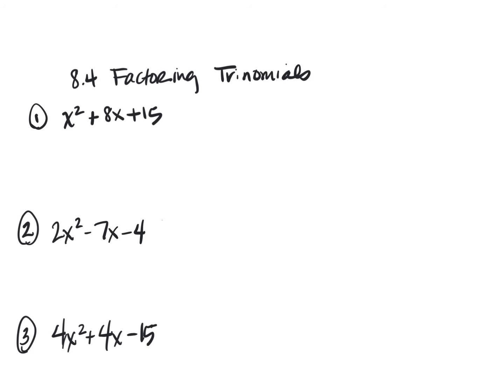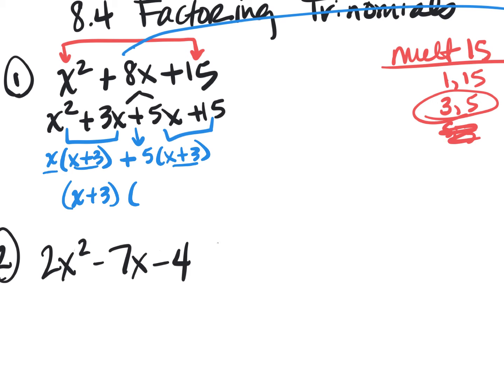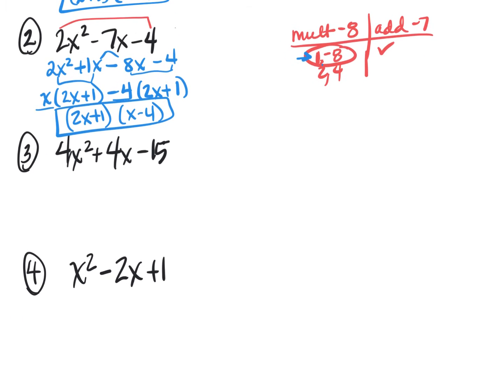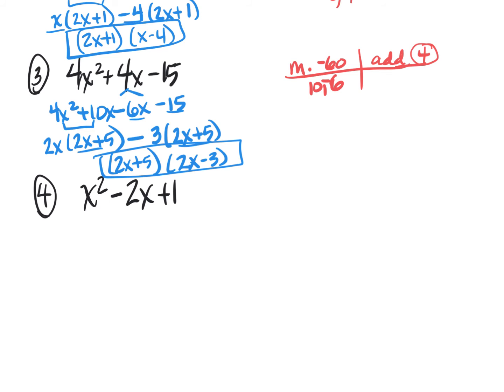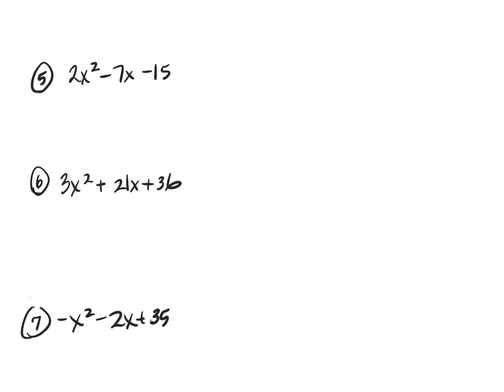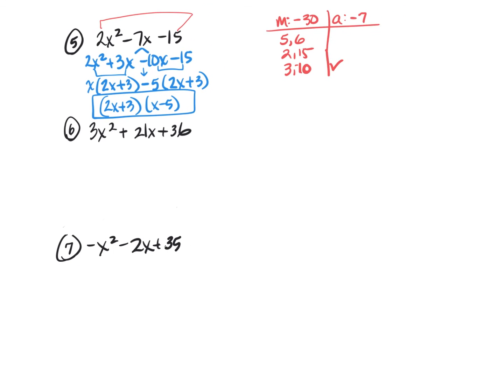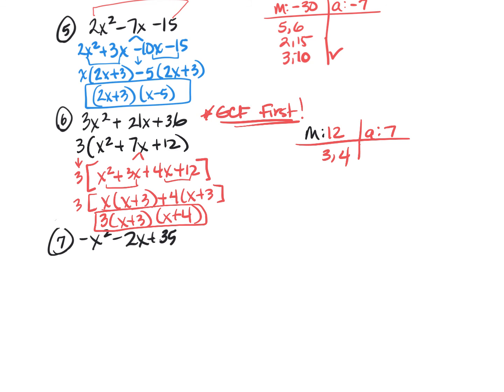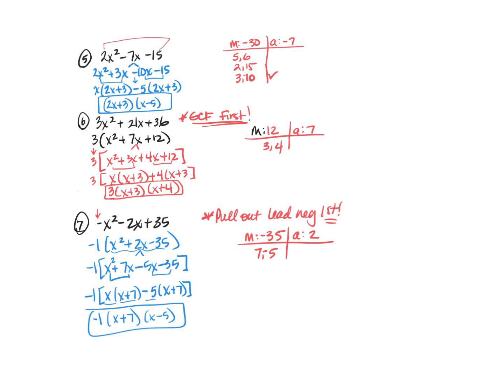8.4 Factoring Trinomials